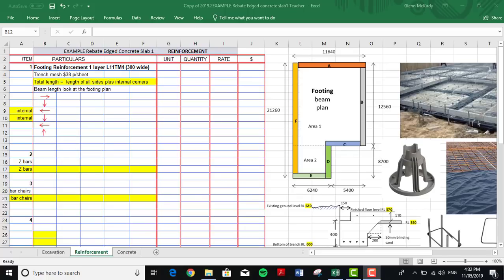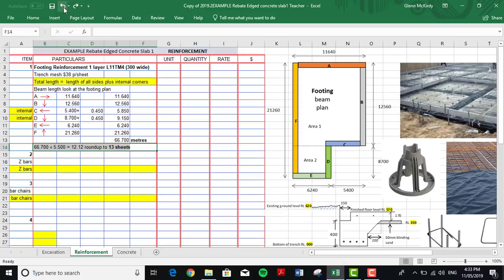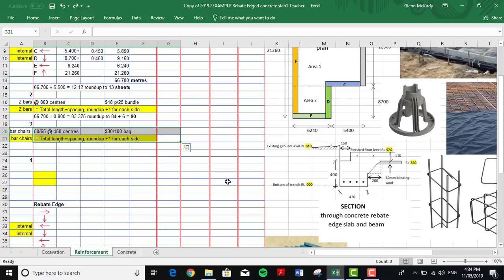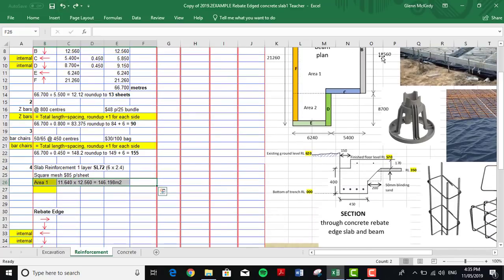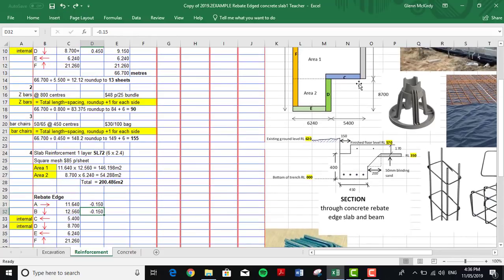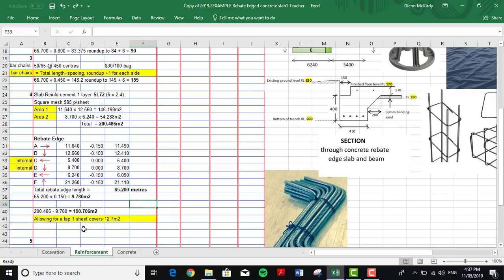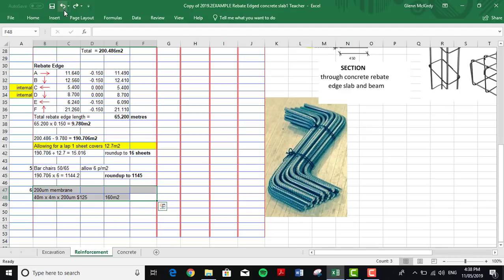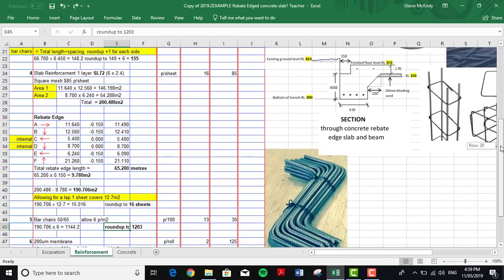2019 EXAMPLE Rebate Edged Concrete Slab - Reinforcement